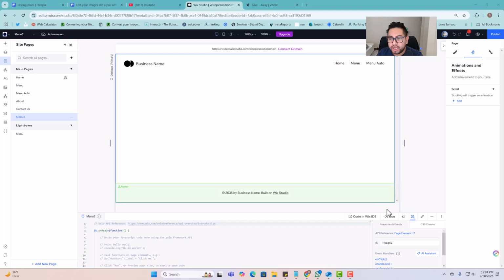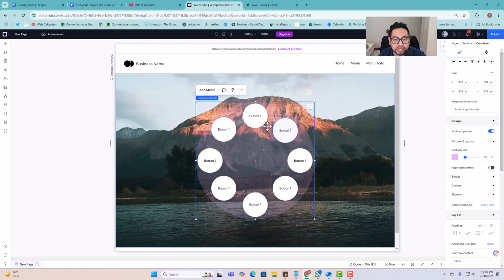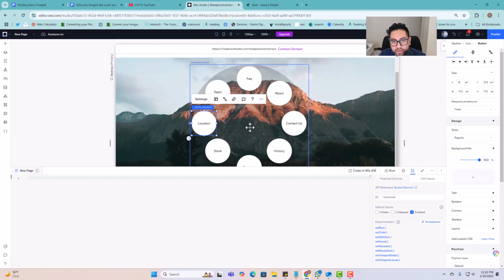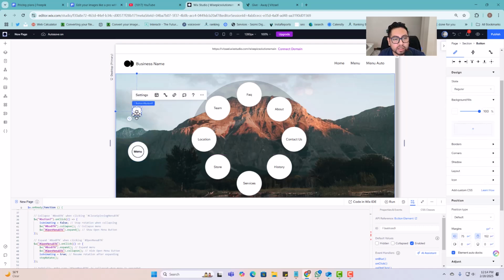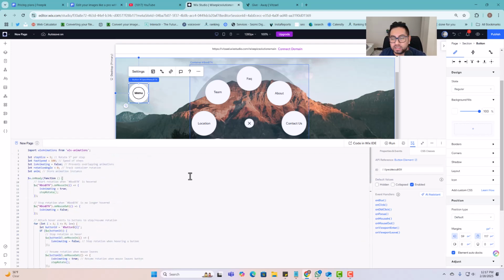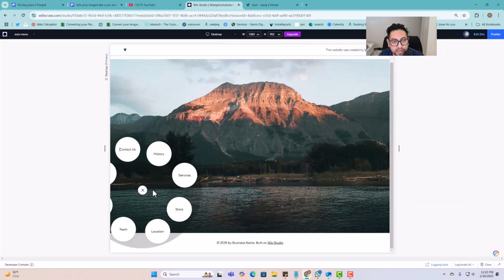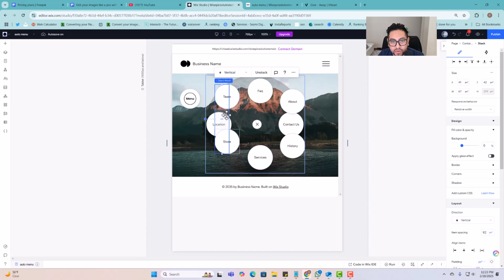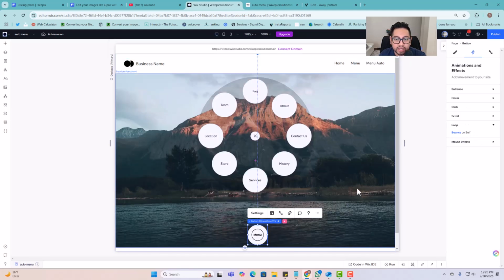How to Create an Interactive Spinning Menu in Wix – Boost Engagement!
Want to make your Wix website more engaging? In this video, I'll show you how to create an interactive spinning menu in Wix that grabs attention and improves user experience! 🌟

📌 What You'll Learn:
✅ How to build a spinning menu in Wix Studio
✅ Add interactive buttons that stop rotation on hover
✅ Customize animations for a smooth user experience
✅ Increase engagement with dynamic UI elements